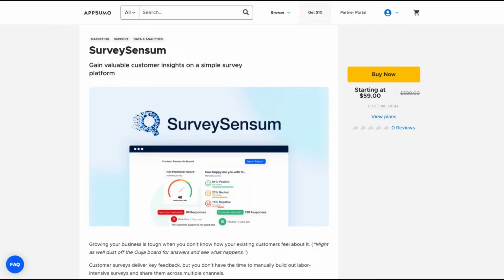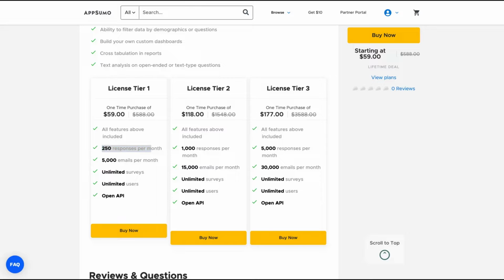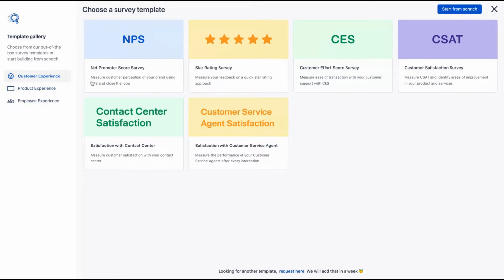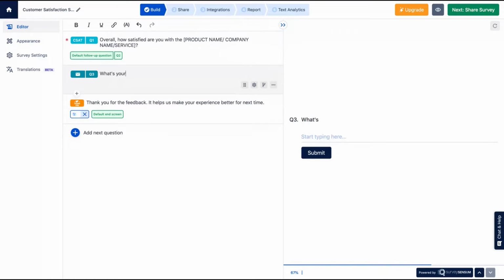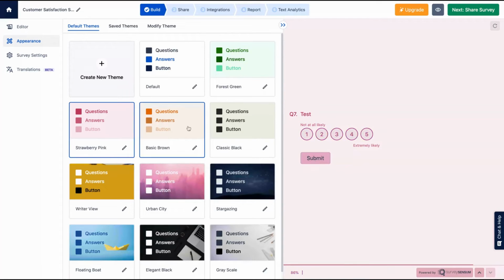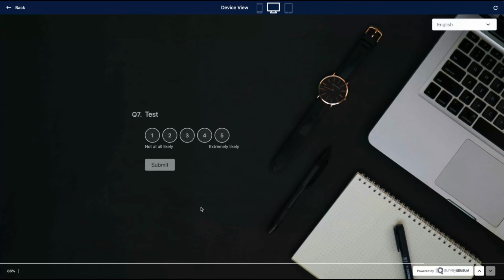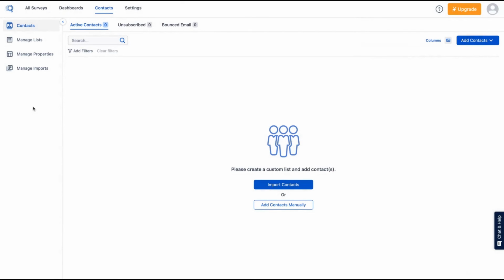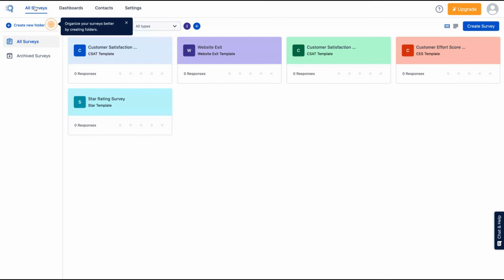SurveySensum Review: NPS, CES, and CSAT Survey Questions | SurveySparrow Alternative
FREE EBOOKS

NPS, CES, and CSAT Surveys with SurveySensum | SurveySparrow Alternative